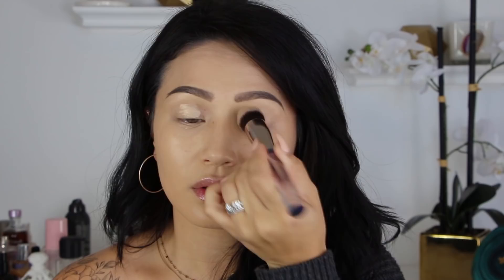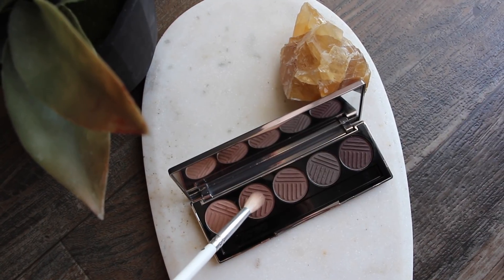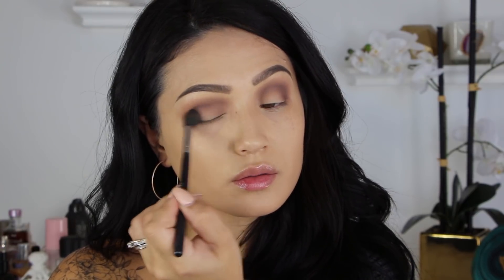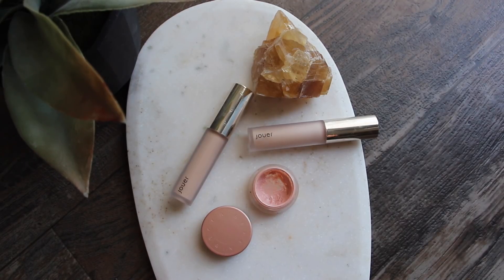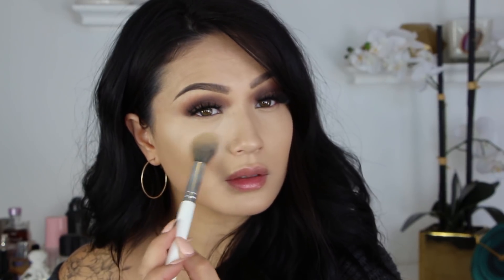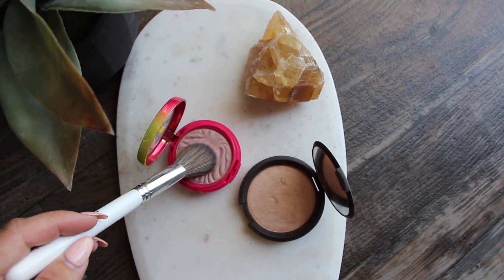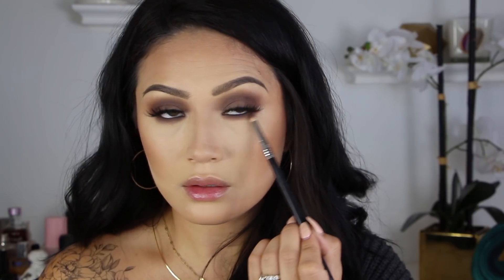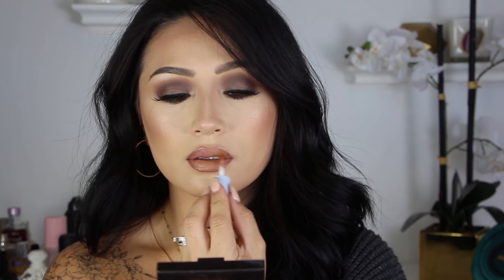Pretty Cool || Dose Of Colors Holiday || Testing New Products+New Tattoo?!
Let me know which brand you want to see me use for my next Holiday Collection tutorial!

Products Mentioned:
Dose Of Colors Pretty Cool Palette

Tarte Double Take Liner

House of lashes "Midnight Luxe"

Marc Beauty "Irony"

NARS Climax Mascara

Becca Under Eye brightening corrector

Jouer Essential High Coverage Concealer Creme Cafe

Hourglass Translucent Setting Powder

Laura Mercier Candleglow powder shade 3

Too Faced "Chocolate Soleil" Bronzer

Mac Contour Palette
Physicians Formula Butter Blush Plum Rose

Becca "Opal" highlight

Makeup Forever Anywhere Liner "Anywhere Caffeine"

Dose of Colors "Lets Get Toasty" liquid lipstick